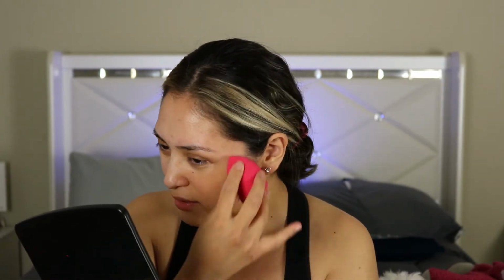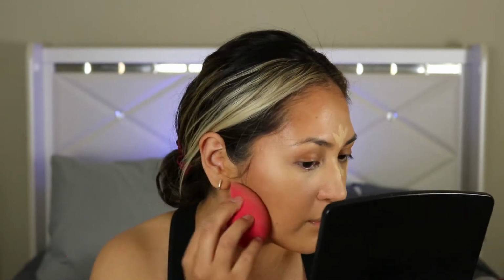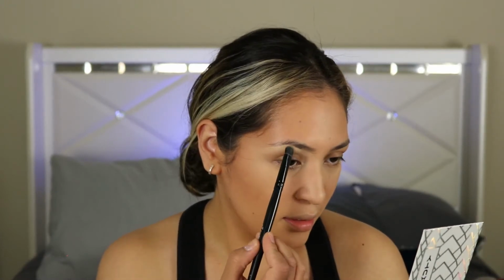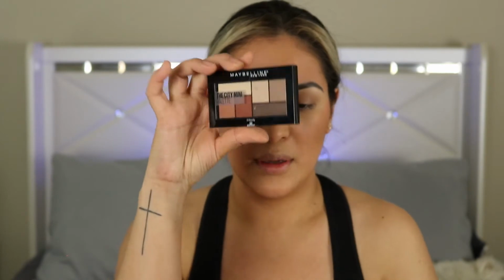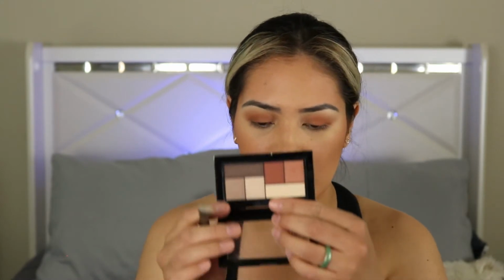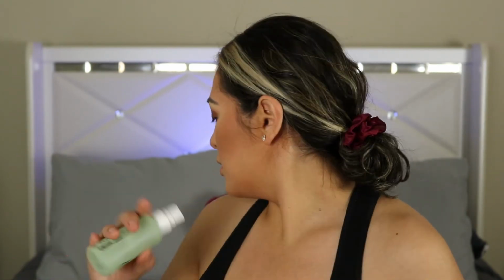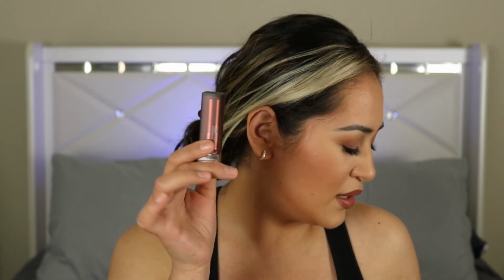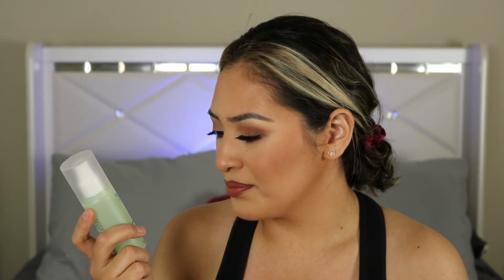Drugstore Makeup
liked the video. Comment any video ideas you guys want me to do.